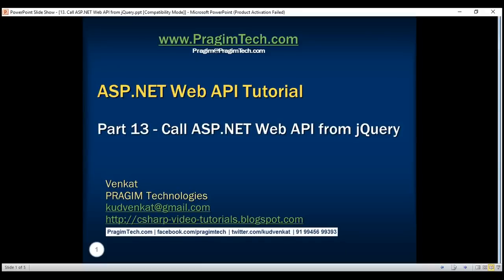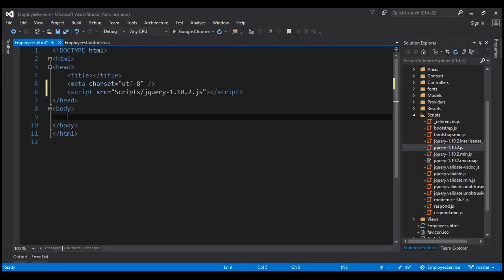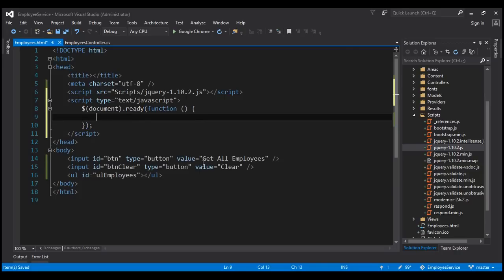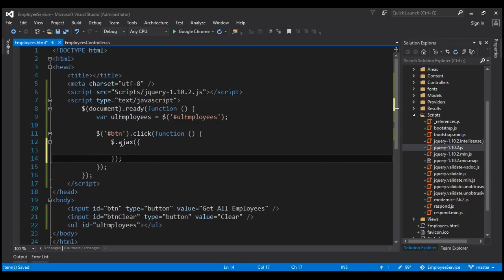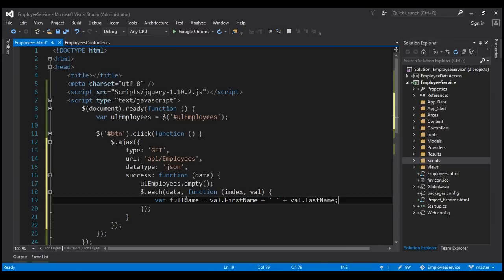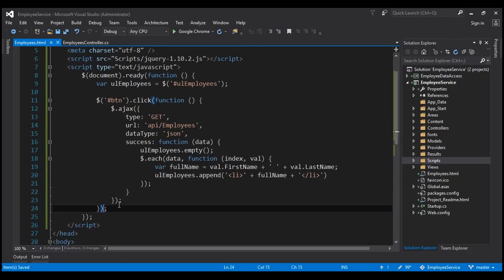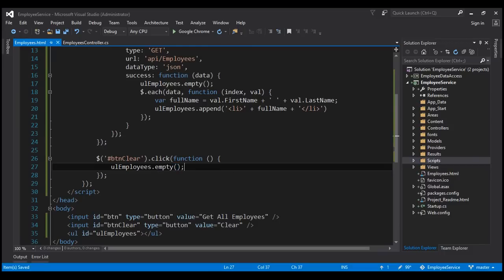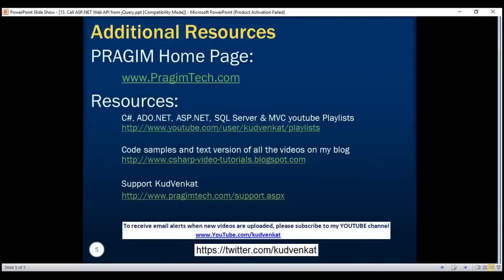Call ASP NET Web API from jQuery